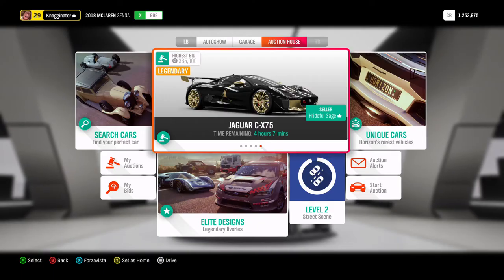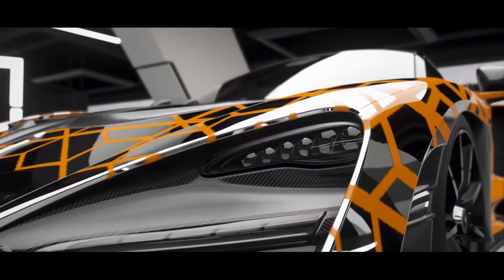FORZA HORIZON 4 CHALLENGE - 50K RACE CAR BUILDS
Today we build 50k race cars.

Related: Jackultramotiv
Stevio 2175
Ar12
Domestic Mango
Hyraxhd
Failrace
Yu tha kra
Slaptrain

I play Forza Horizon 4 and on Forza Horizon 4 i will be making Forza Horizon 4 car builds, Forza Horizon 4 challenges and forza Horizon 4 news and gameplay..
About Forza Horizon 4:
The Forza Horizon 4 Ultimate Edition bundle includes:* Forza Horizon 4 game disc, early access, allowing you to play four days early beginning September 28th, Forza Horizon 4 Car Pass, VIP Membership, Day One Car Pack, and two game expansions when they become available.
SEASONS CHANGE EVERYTHING. For the first time in the racing and driving genre, experience dynamic seasons in a shared open-world. Explore beautiful scenery, collect over 450 cars, and become a Horizon Superstar in historic Britain. (Some cars provided by online update.
Britain Like You’ve Never Seen it. Discover lakes, valleys, castles, and breathtaking scenery all in spectacular native 4K and HDR on Xbox One X and Windows 10.
Master Driving in All Seasons. Explore a changing world through dry, wet, muddy, snowy, and icy conditions.
New Content Every Week. Every week, a new season change brings new themed content, gameplay, challenges, and rewards.
Go it Alone or Team Up. Play solo or cooperatively. Join Team multiplayer for casual fun or Ranked Teams to take on the best in the world. Xbox Live Gold (sold separately) required for online multiplayer on Xbox consoles.Forza Horizon 4 features over 450 licensed cars. It includes a route creator which enables players to create their own races The game takes place in a synchronised shared world, compared to the AI-driven Drivatars from its predecessors, with each server supporting up to 72 players The game is also playable in offline mode
Players have the opportunity to buy properties from across the map, which unlock new items and gameplay perks. The game features a dynamic weather system that also depicts the change of seasons. The game world changes depending on the season: for example, lakes will freeze over in winter and allow players the ability to explore regions of the game world that would be inaccessible during other seasons The seasons are fixed across the game's servers, meaning that all players will experience the same conditions at the same time.
Playground Games have also announced plans for two expansion packs for the game.
Due to licensing issues, no cars from Mitsubishi, Toyota (with the exception of some racing/offroad trucks), and Lexus will be featured in the game.